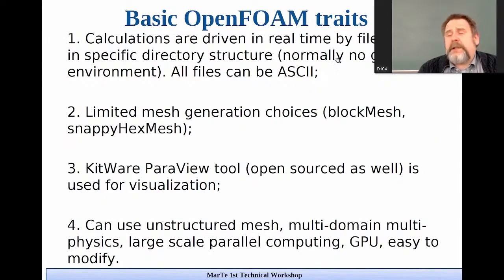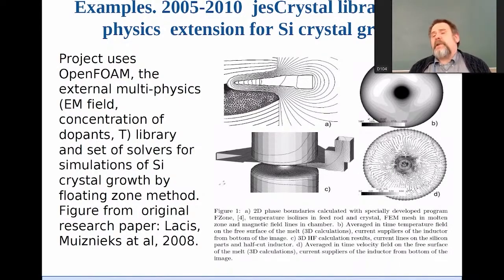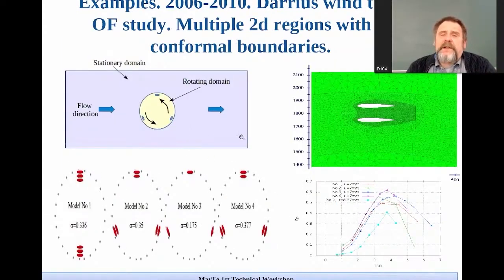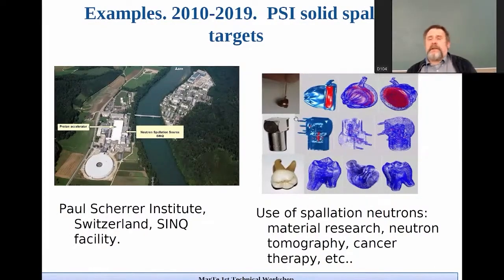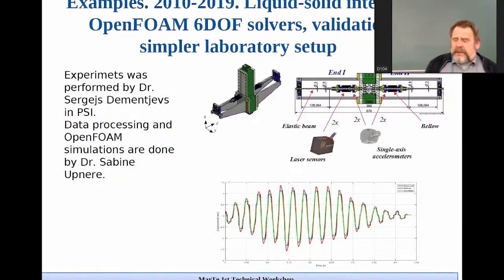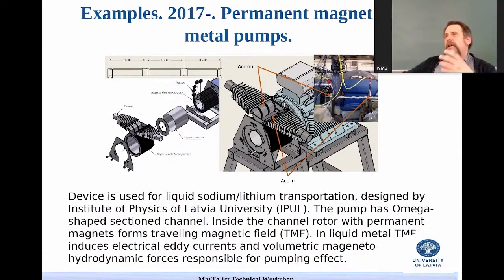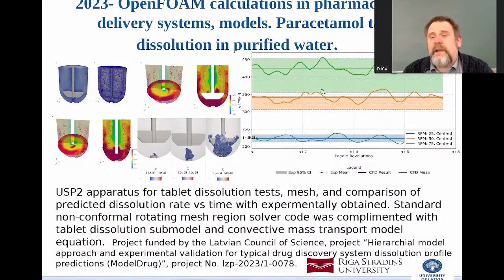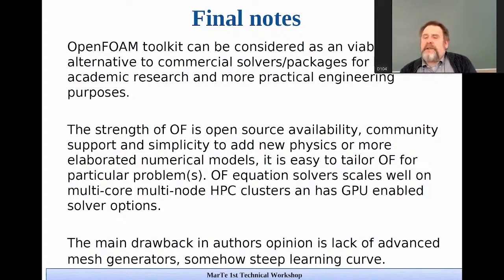OpenFOAM for Real-World Engineering: Open-Source CFD Modelling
Real-World Problem Modeling with OpenFOAM
Presented by: Normunds Jēkabsons, University of Latvia / Jekabsons Engineering Systems
Co-author: Sabīne Upnere, Riga Technical University / Jekabsons Engineering Systems
Recorded on 4 February 2026 as part of the first MarTe Technical Workshop.

What can engineers and researchers gain from using open-source simulation software? Normunds Jēkabsons introduces OpenFOAM as an alternative to commercial modelling tools, with a focus on flexibility, community support and use in practical engineering work.
For more advanced modelling tasks, OpenFOAM offers community support, the option to add new physical and numerical models, and scalability for high-performance computing.

Playlist: Blue Economy Webinars & Workshops | MarTe Project

Funded by the European Union under Grant Agreement No. 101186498. The views and opinions expressed are solely those of the authors and do not necessarily reflect the official position of the European Union. Neither the European Union nor the granting authority can be held responsible for the content of this material.